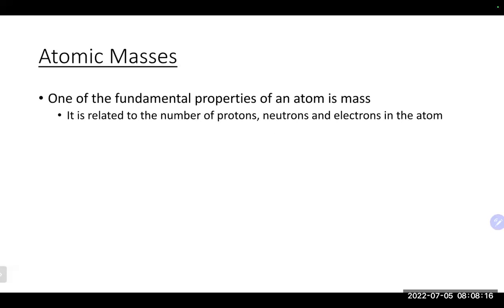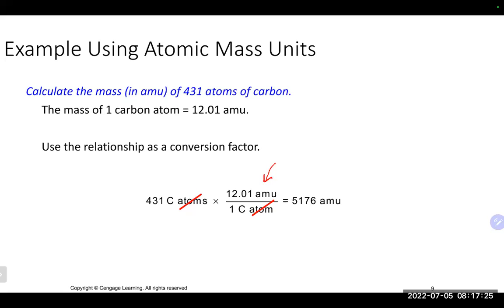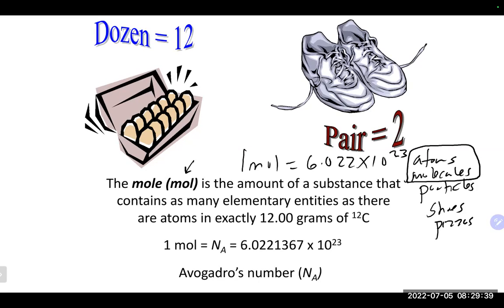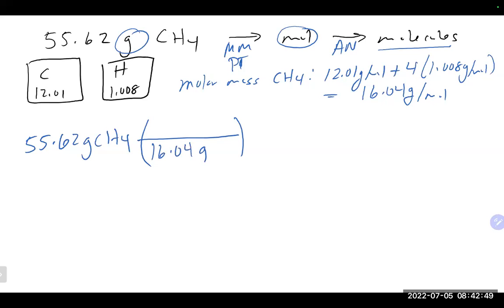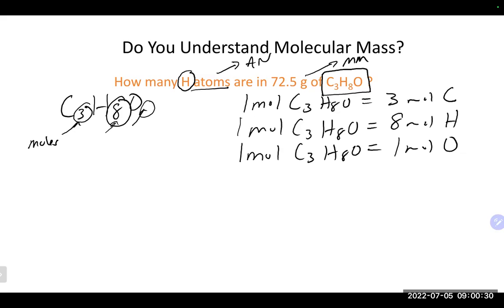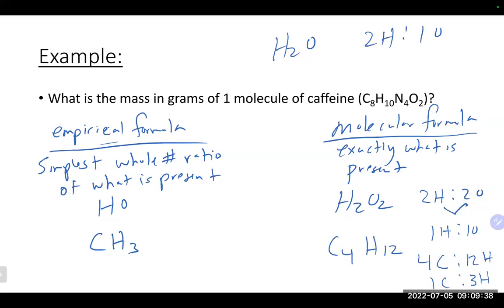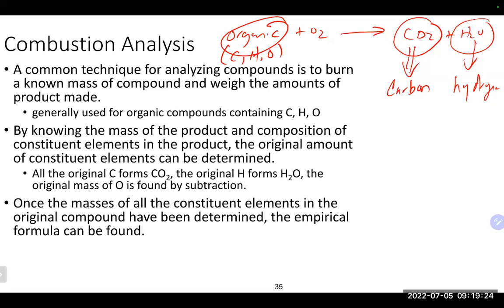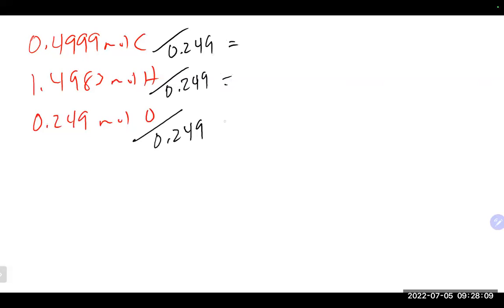Chem 200A Lecture 7/5/22 (Ch 5)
We lectured on Ch 5 (atomic mass, molar mass, Avogadro's number, % composition by mass, empirical formula, molecular formula)